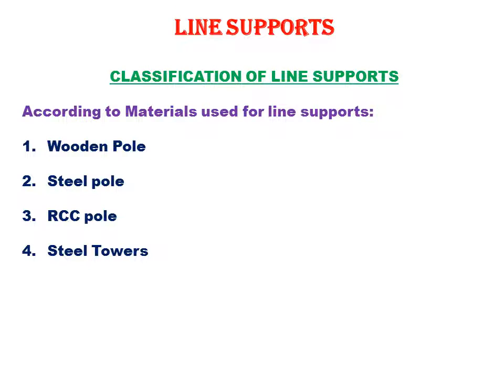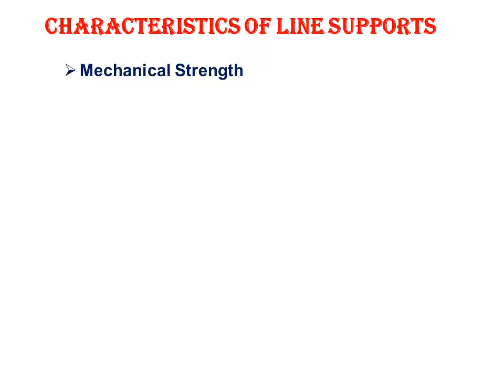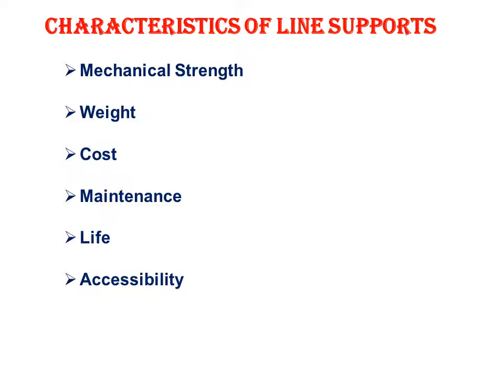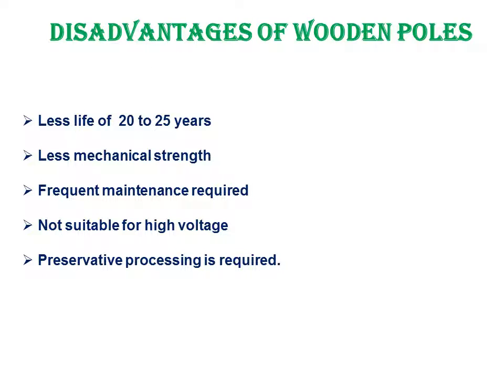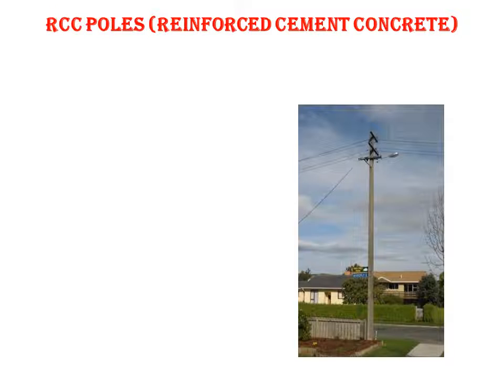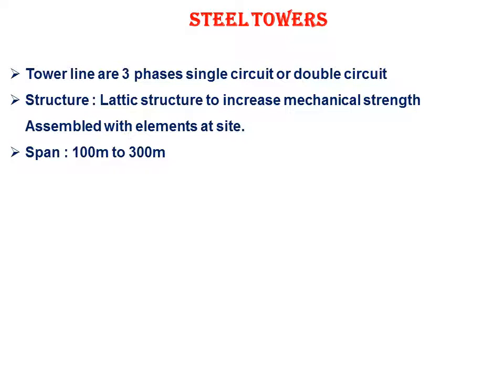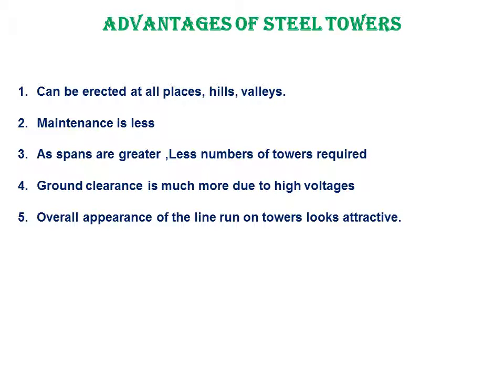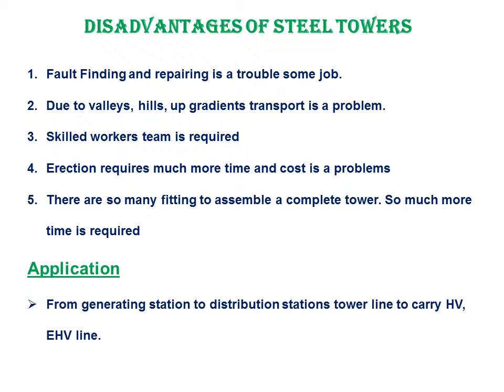5.5 Details about Line Supprts Used in Transmission and Distribution System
Electrical Power Transmission and Distribution System